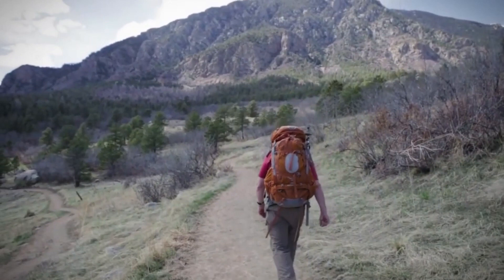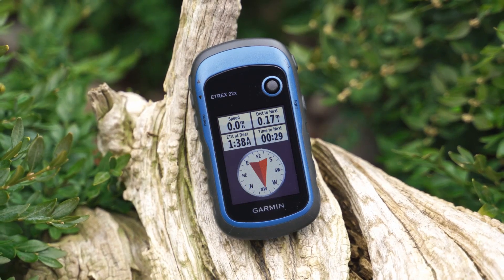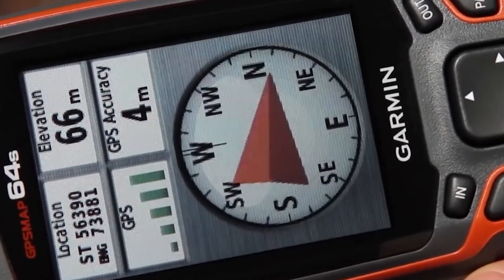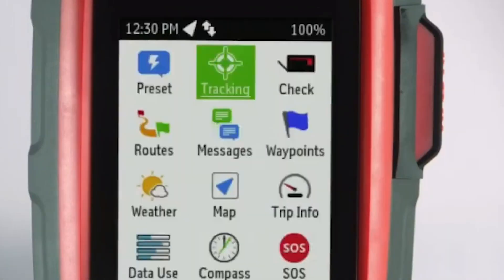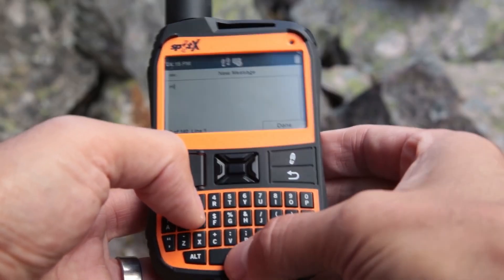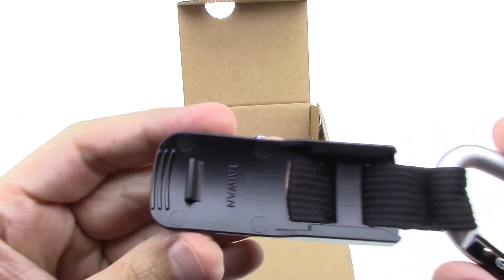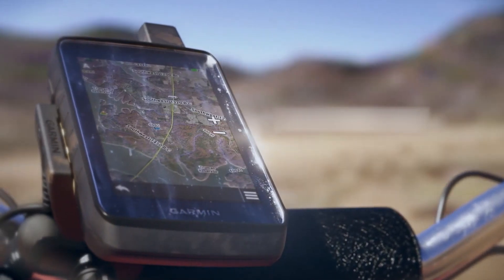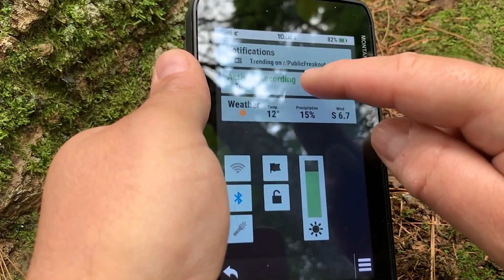10 Prime Gps Devices That Are Most Rated On Amazon And Are Most Useful On Camping And Hunting Trip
CHECK THE LATEST PRICE FOR PRIME GPS DEVICES THAT ARE MOST RATED ON AMAZON

10: Gpsmap 66sr
9: Garmin Etrex 10
8: Garmin Gpsmap 64s
7: Garmin Inreach Explorer
6: Garmin Inreach Mini 2
5: Spot X 2-Way Satellite Messenger
4: Garmin Etrex 30x
3: Garmin Oregon 750t
2: Bad Elf 2200 Gps Pro
1: Garmin Montana 700

Wassup everybody! I was just looking for some of the best camping necessities and I thought the most basic thing to grab, the GPS device is the first-to-grab thing and has a diverse range all over the market. So today, I’ve brought the list of the best GPS devices in the market available! Let’s dig in!

Watch Our Top 9 Ultimate Survival Gadgets And Gears That Are Mind Blowing In Action 2022

1oTopTech is a participant in the Amazon Services LLC Associates Program, an affiliate advertising program designed to provide a means for sites to earn advertising fees by advertising and linking to Amazon.com. As an Amazon Associate, I earn from qualifying purchases.